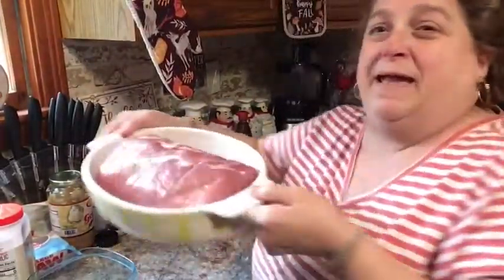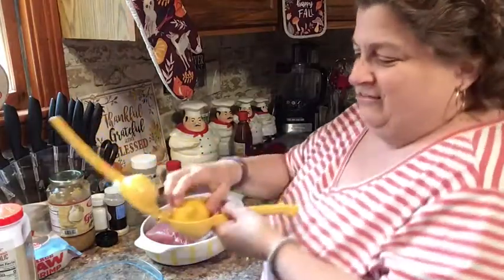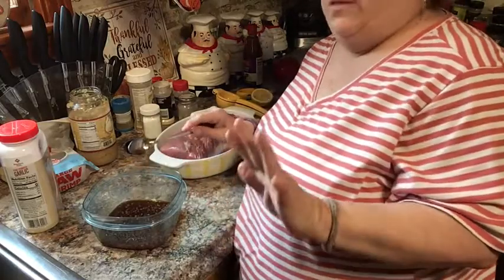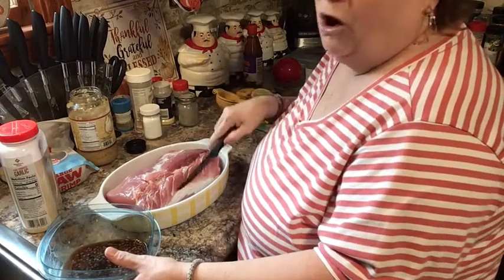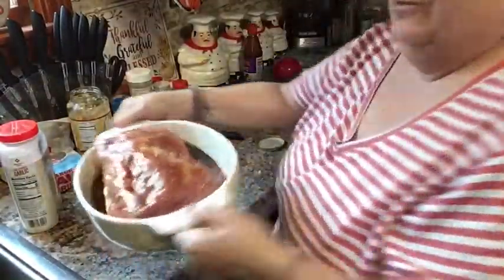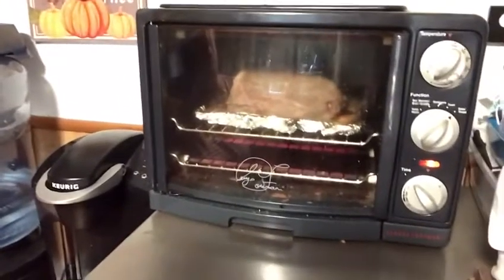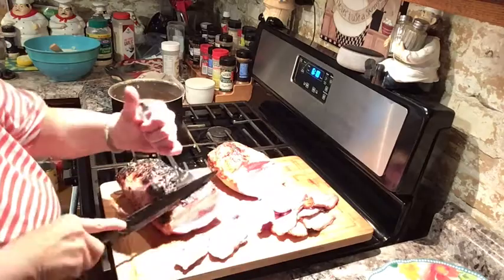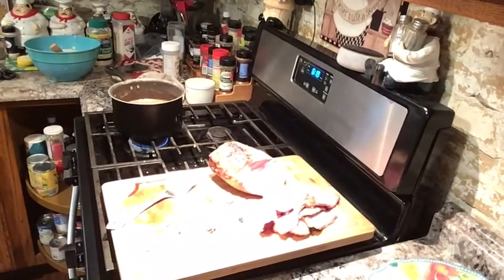Yummy pork roast on the que and delicious sides, is what’s for dinner tonight!